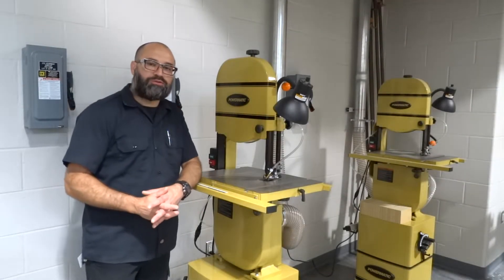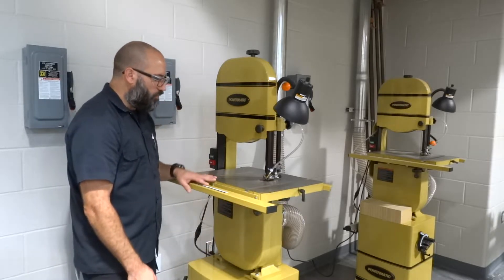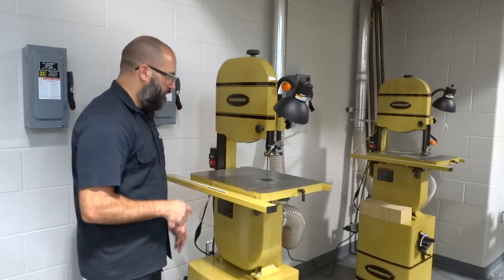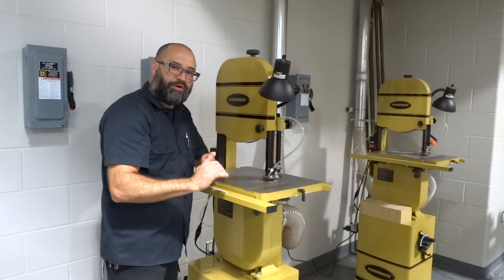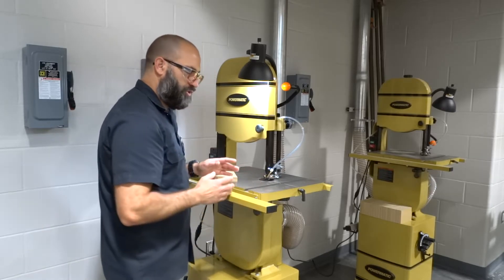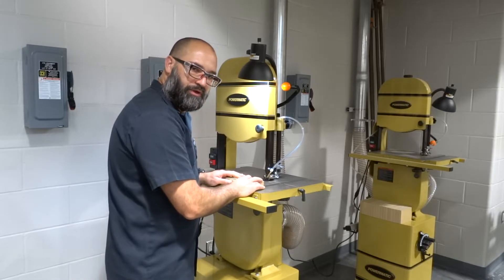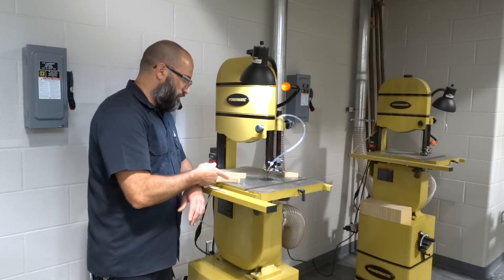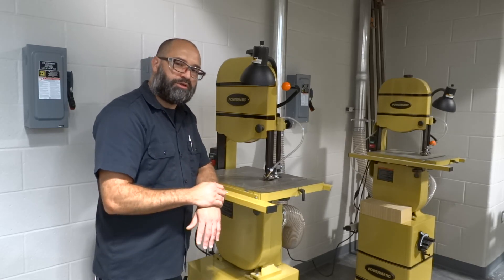How To Use The Bandsaw (New)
How To Use The Bandsaw is a video meant to explain the basics of how to use a bandsaw, specifically for my students to take the paper safety test and pass it in my classes.  For those that are not my students, this video can give you some basics, but remember every machine is slightly different.  Use your equipment at your own risk.  This video is not a substitute for common sense and reading and following your machine's instructions.